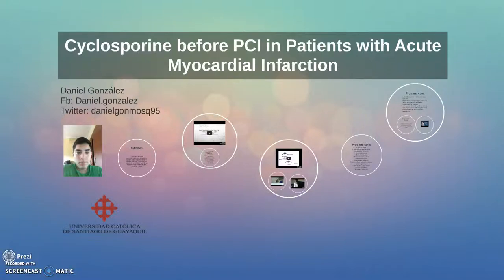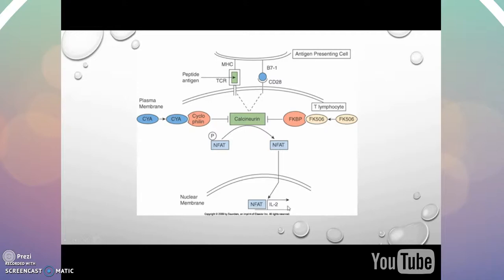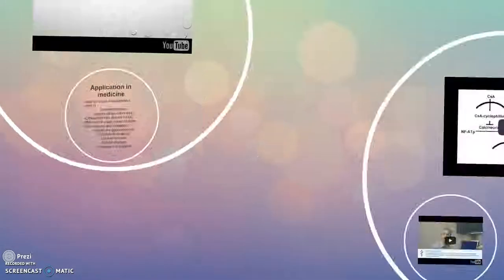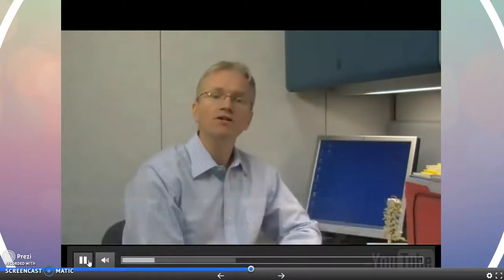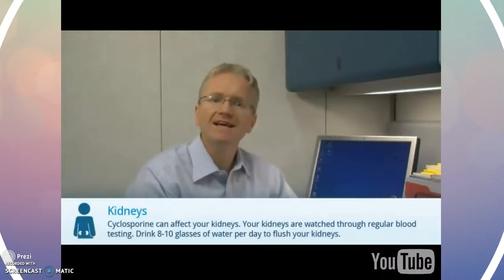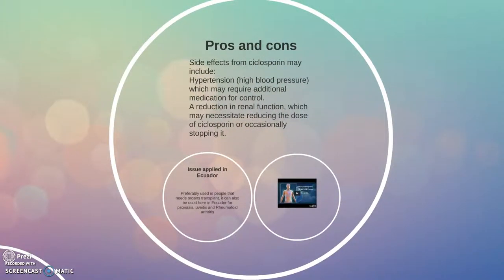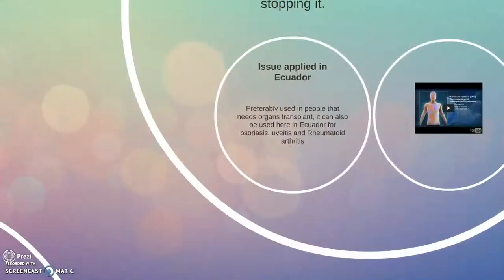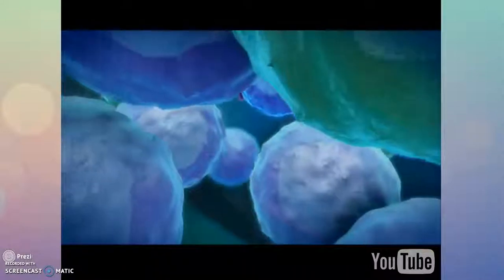Cyclosporine before PCI in patients with AMI